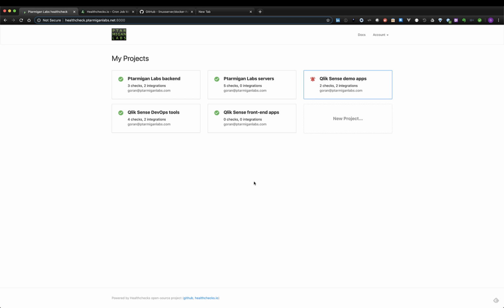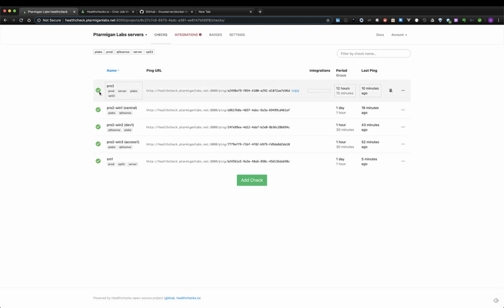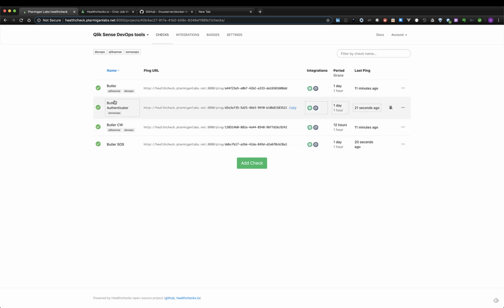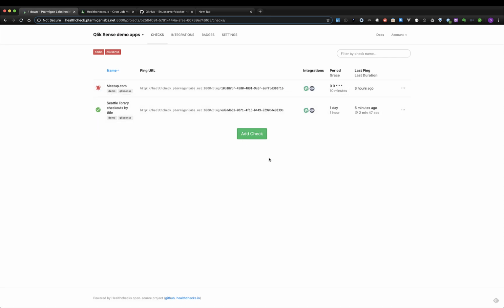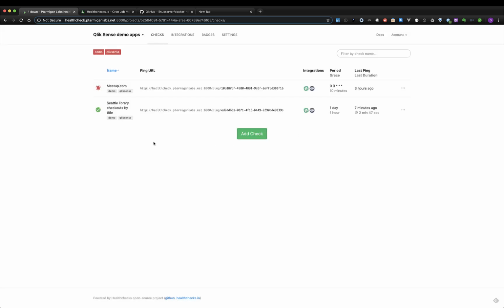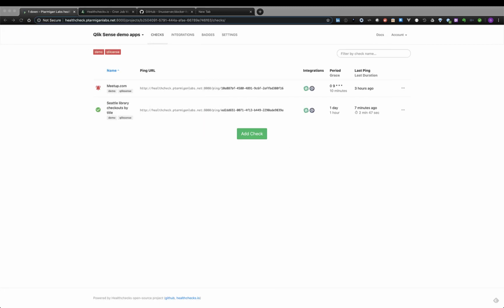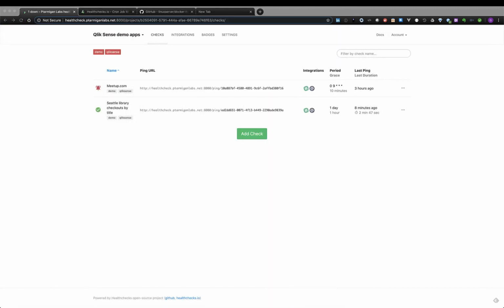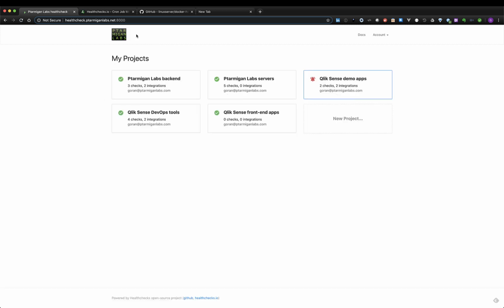Qlik Sense blackbox monitoring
Monitoring of Qlik Sense reload tasks can be set up with very few changes needed to the Sense apps being monitored.

By adding as little as 4 lines of code to an app's reload script, you get things like:
- Alerts when the app is late reloading
- A reload history, including how long each reload took
- Alerts sent to email, Slack, Teams or more than a dozen other tools

As an extra bonus you can also monitor most other tools that you use in your Qlik Sense cluster, including the servers that Qlik Sense runs on.

Bottom line is:
No matter if you are responsible for the Qlik platform as such, or individual apps within that platform, YOU want to be the first to get notified when something breaks.
Having end users calling, telling you that their Sense app is not working, is not where you want to be..

The solution is based around the open source tool from healthchecks.io.
In this particular case that tool runs in a Docker container, which means it's very easy to set up and maintain.

Monitoring comes in many shapes and forms. In this case we don't really care whether a Qlik Sense service is listed as started or not - the important thing is that the platform as a whole works as intended. The monitoring tool achieves this by viewing Sense as a blackbox which it has no insight into - only the outputs from that box can be observed and acted upon.
This is in contrast to monitoring solutions that rely on Sense APIs to determine the current state of Sense. Both methods have their own merits and should ideally be used together.